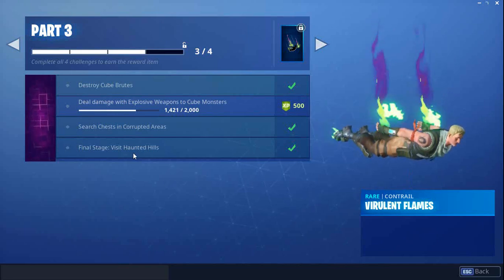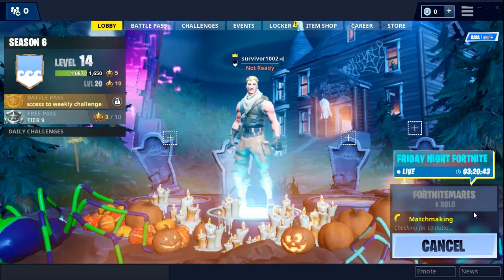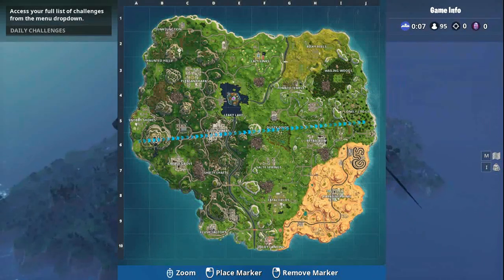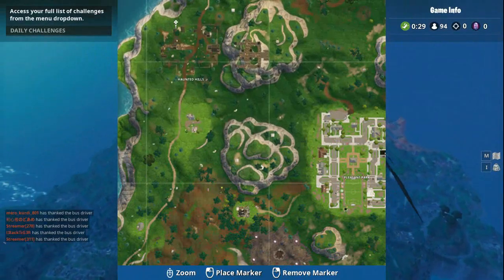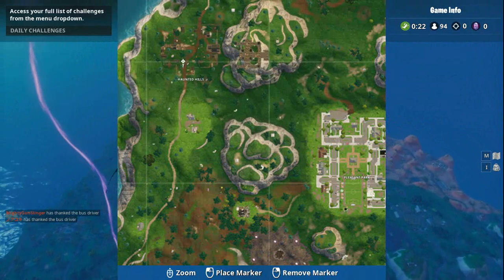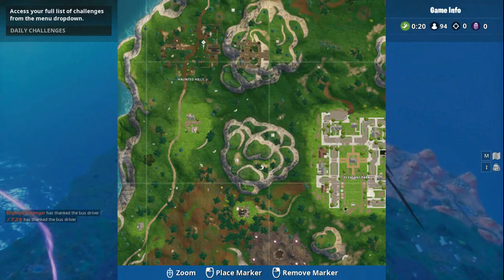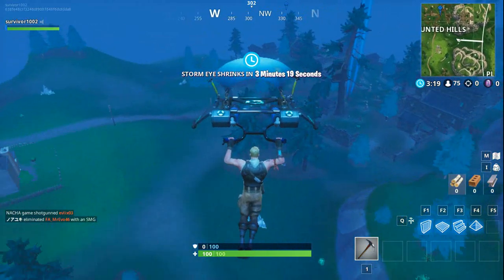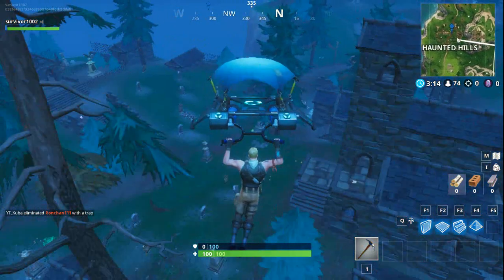Final Stage: Visit Haunted Hills Challenge Completed Fortnite 2018